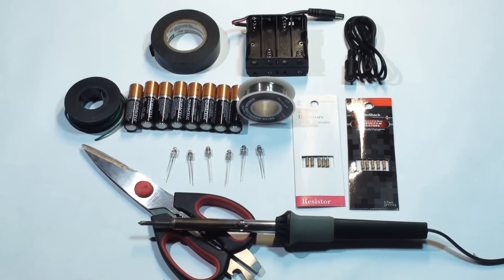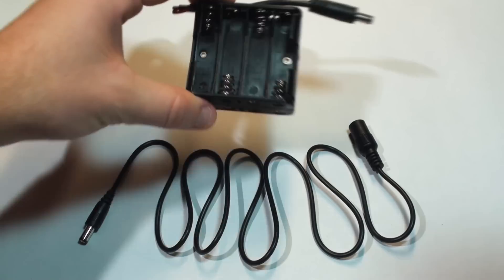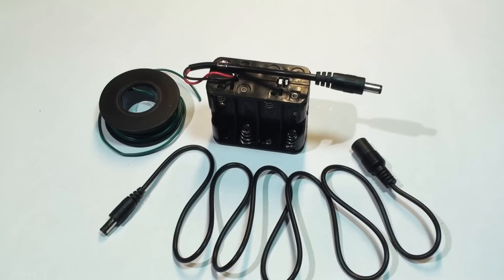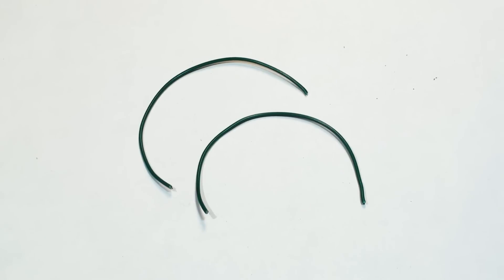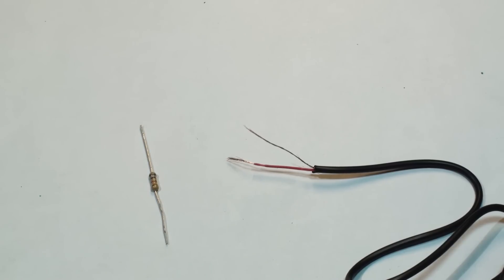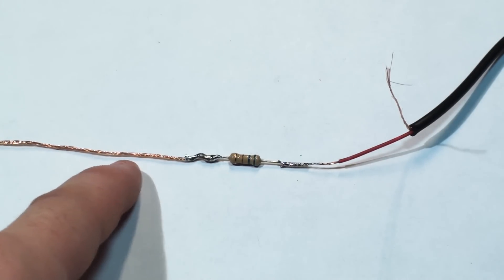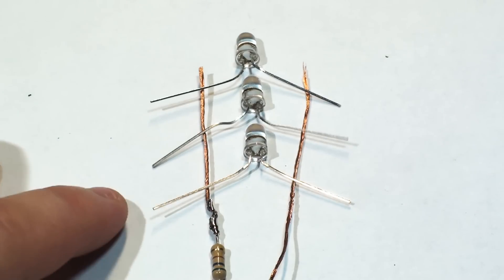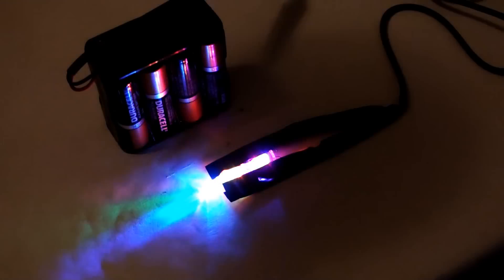How To Wire Multiple LED's in a Parallel Circuit !!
In this video I teach you how to wire multiple LEDs into a Parallel Circuit. This seems to be the circuit that most people will use when wiring up LEDs.